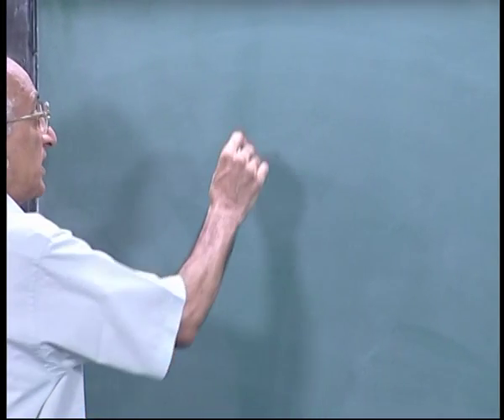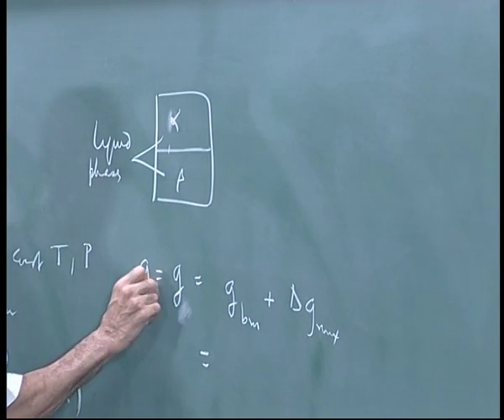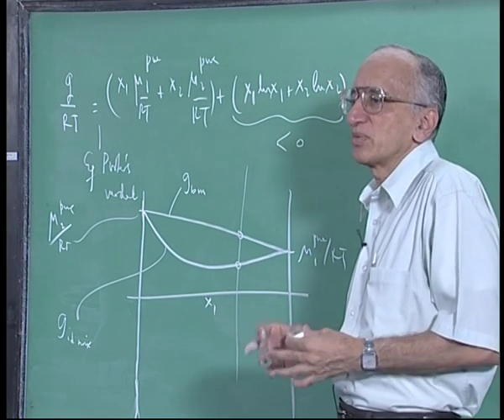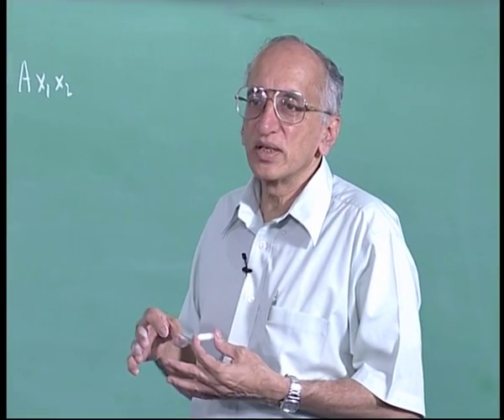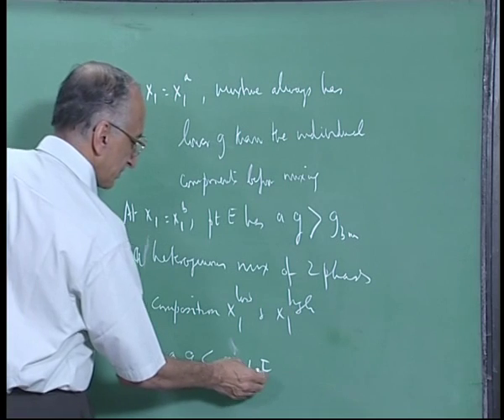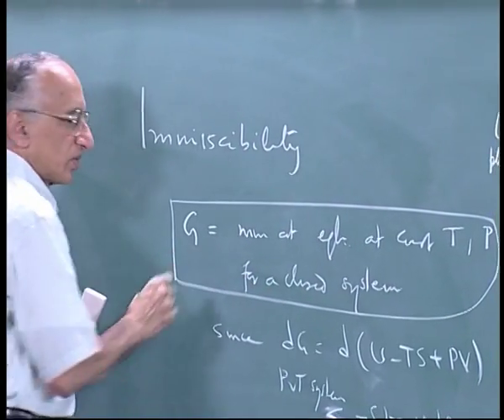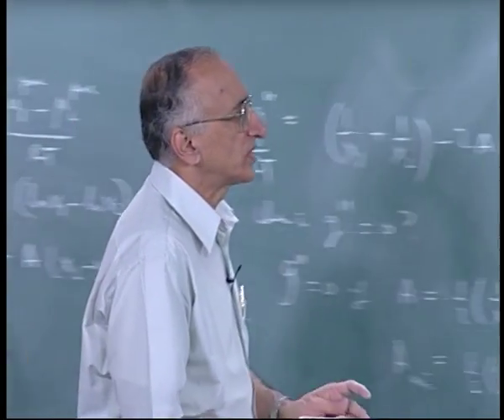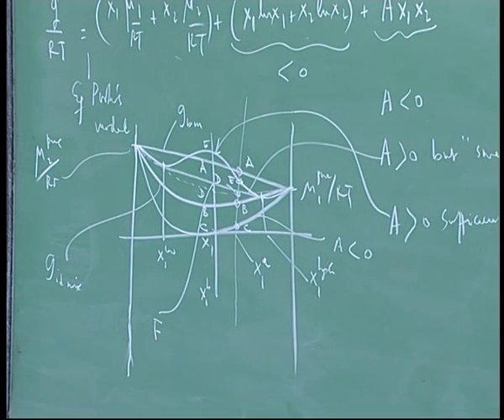Mod-01 Lec-22 Liquid-liquid equilibria